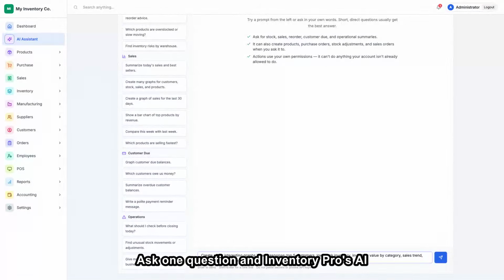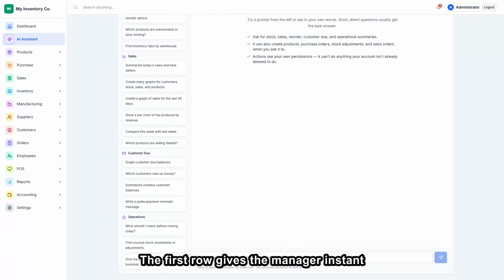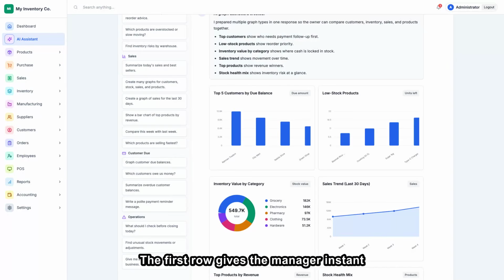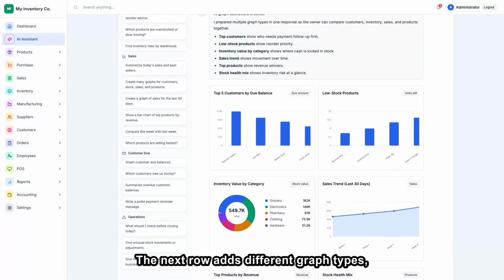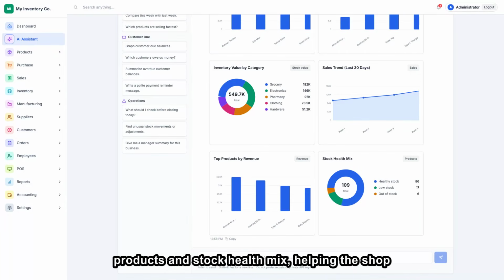Shop Inventory Pro AI Assistant Graphs | Top Customers, Stock, Sales & Products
Watch Inventory Pro's AI Assistant create many useful business graphs in one response: top 5 customers, low-stock inventory, inventory value by category, sales trend, top products by revenue, and stock health mix.

🏪 Perfect for retail shop owners — manage products, customers, suppliers, purchase orders & sales in one offline app.
💬 Comment SHOP + your city — what do you sell?